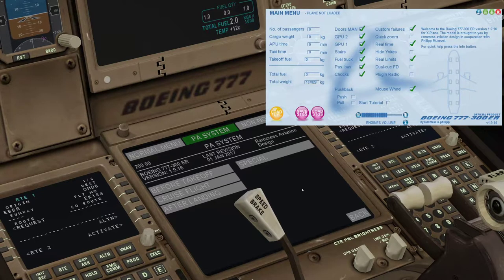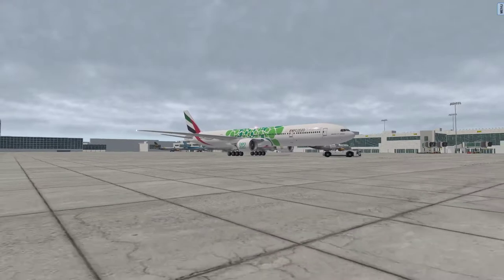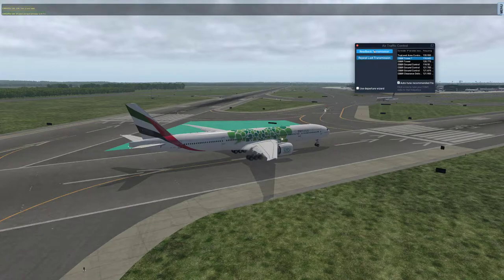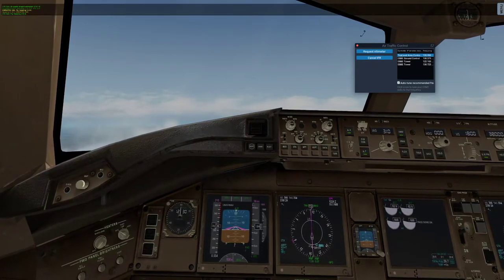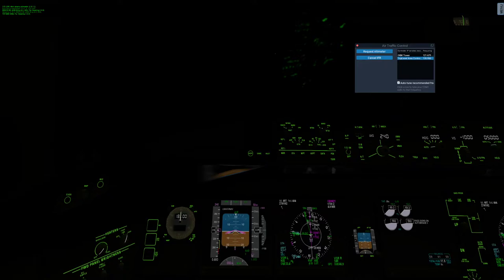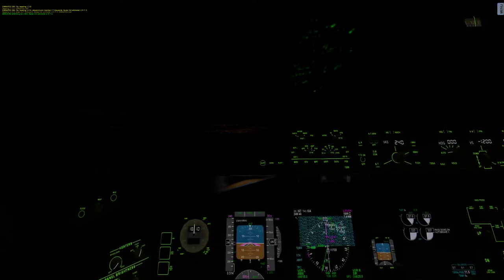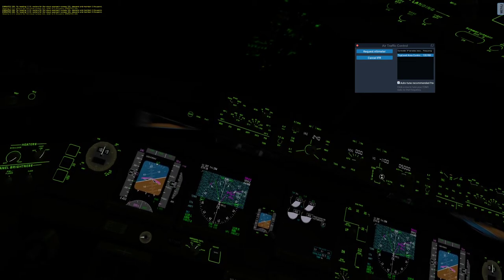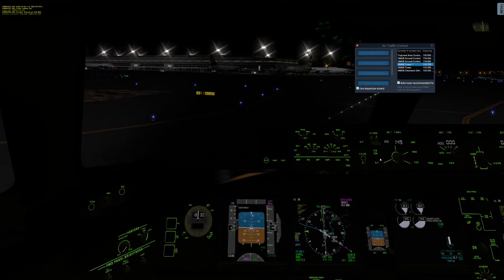EK184 BRU-DXB (Quarantine episode)